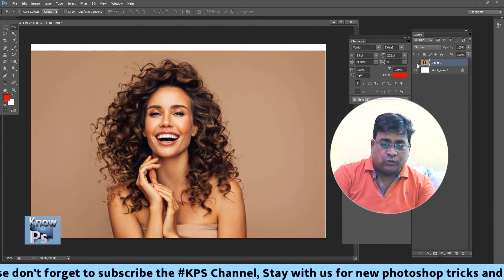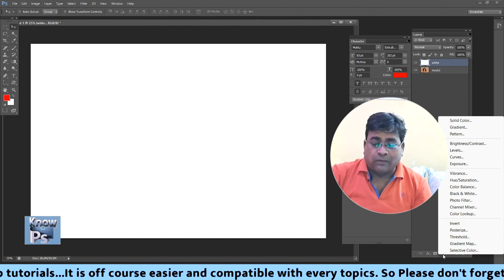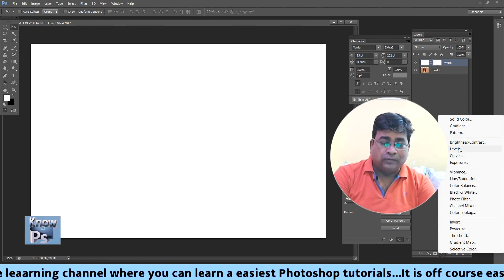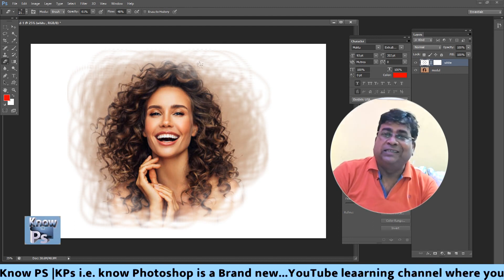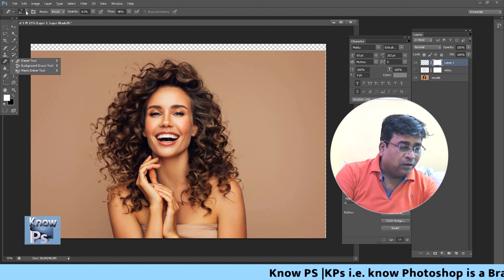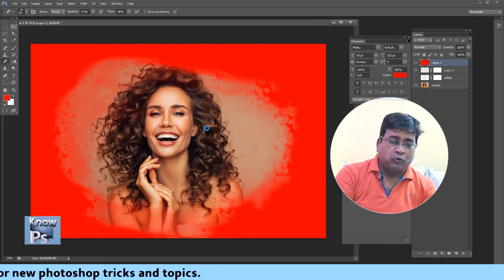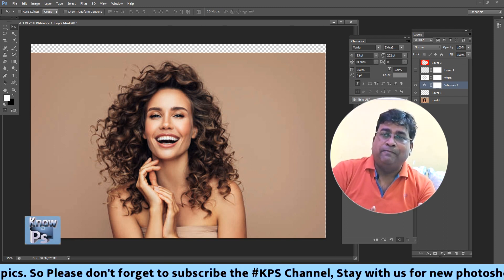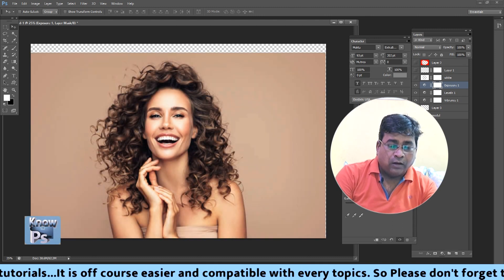Layer Mask in photoshop ?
Photo Shop | Wedding Tutorial |  @Know Ps
Wedding Work
Karizam Wedding work
Canevera work
Konow photoshop
Photoshop Art work
Know PS | Use of Pen tools in Photoshop
ADOBE PHOTOSHOP @KPs i.e. know Photoshop is a Brand new YouTube learning channel where you can learn a easiest Photoshop tutorials. It is off course easier and compatible with every topics.
Stay with us for new Photoshop tricks and topics.